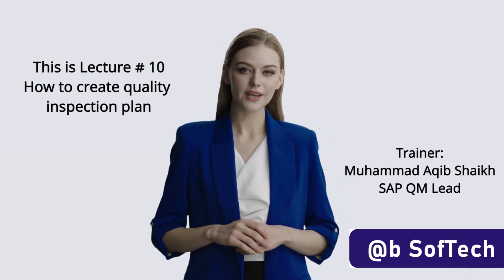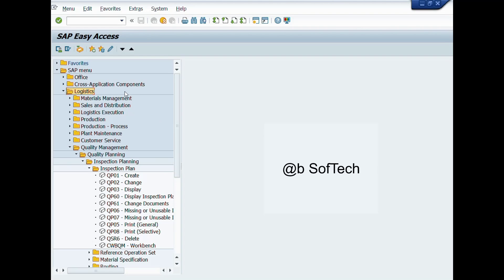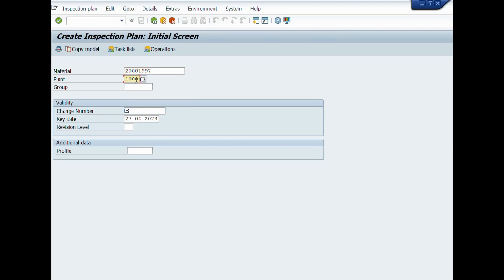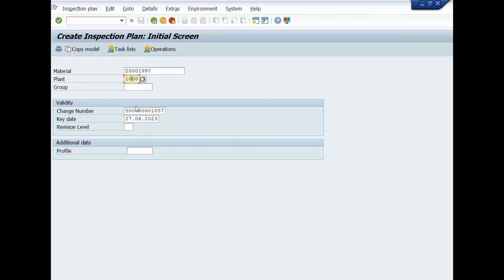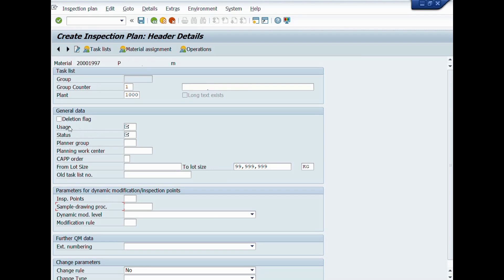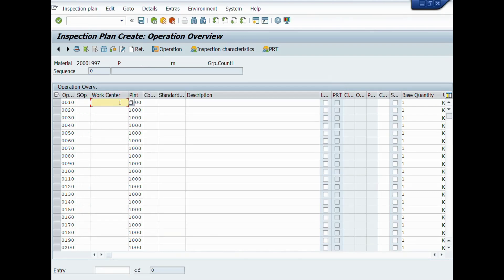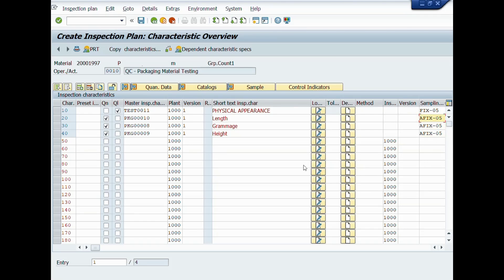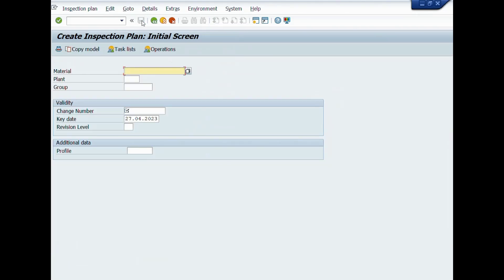Lecture # 10 How to create quality inspection plan in SAP Quality Management QP01 QP02 QP03